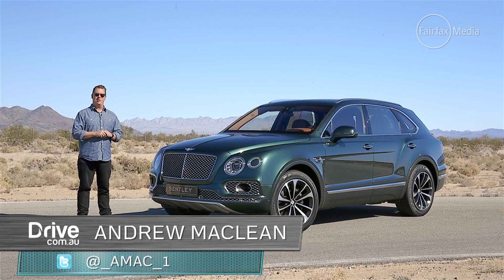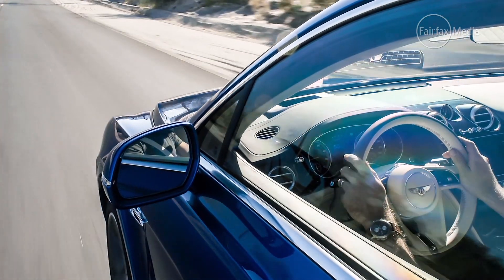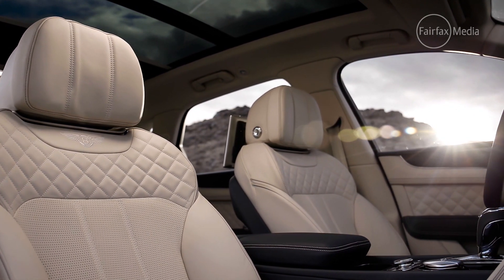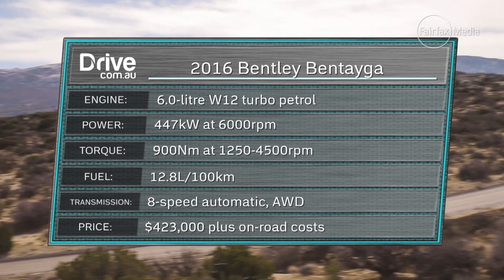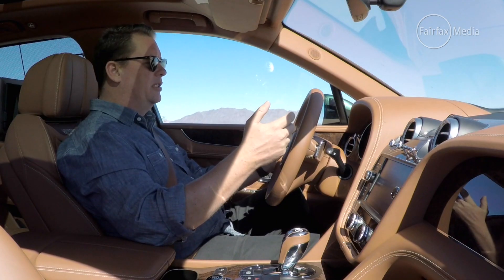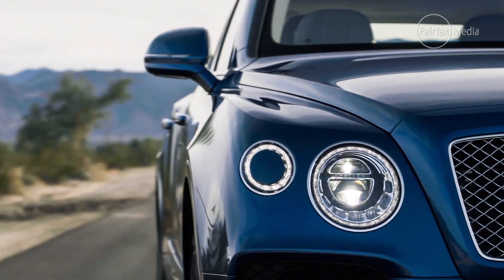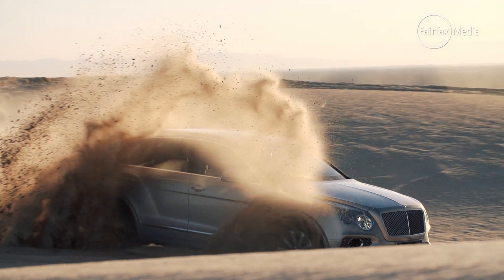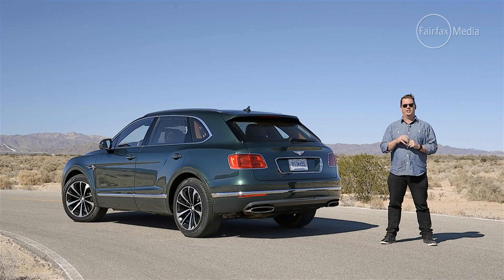Bentley Bentayga First Drive Review | Drive.com.au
Can a Bentley be a genuine bush-basher?